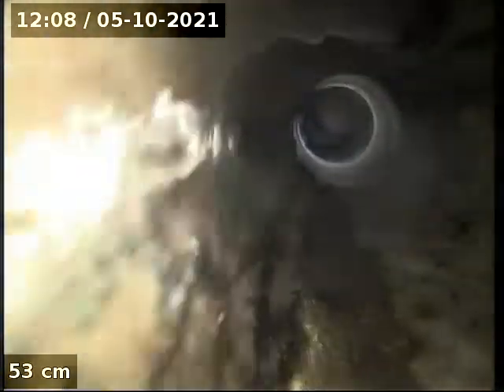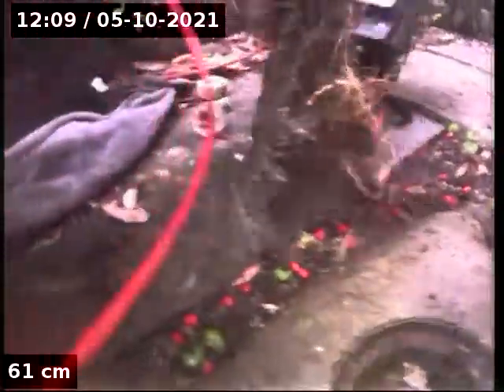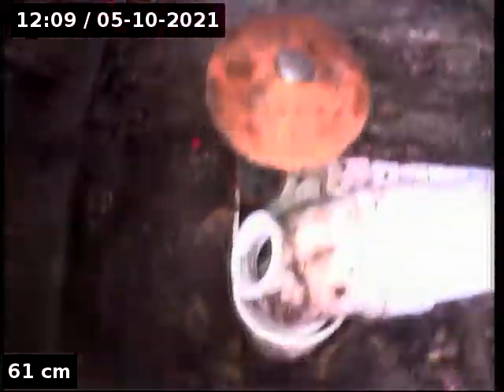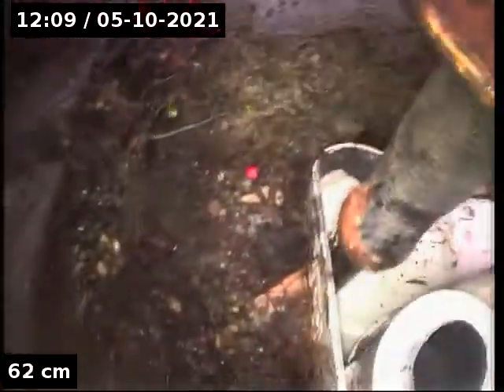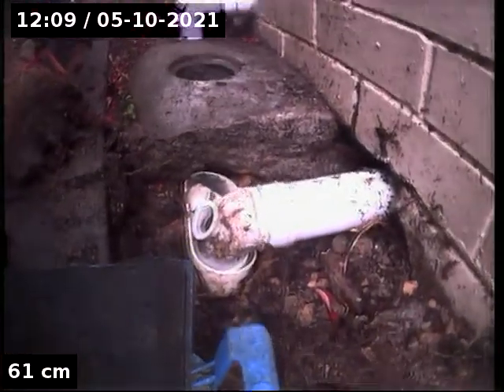Blockage kIng 21 Burgundy St Doncaster 2021 10 05 12 08 22